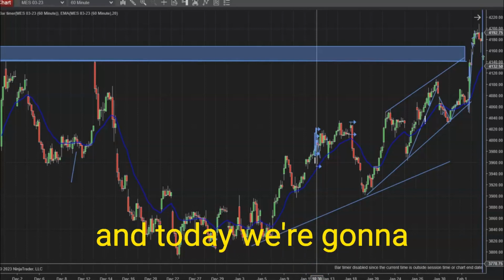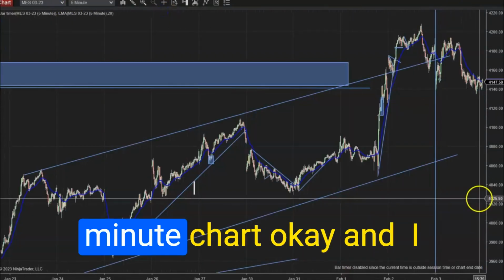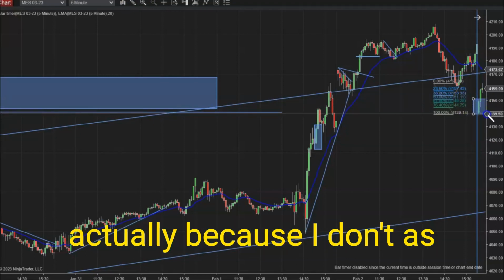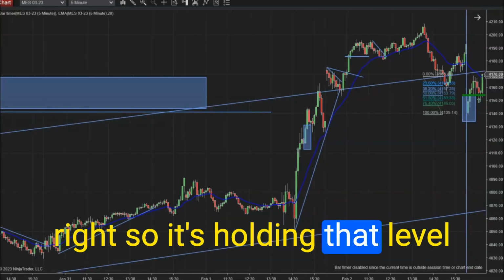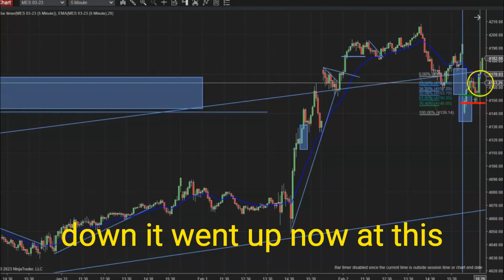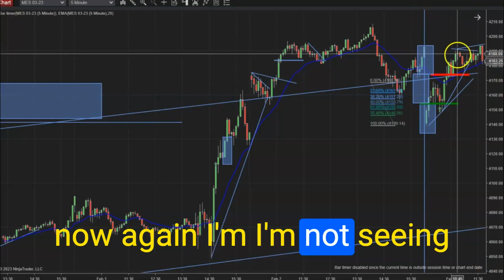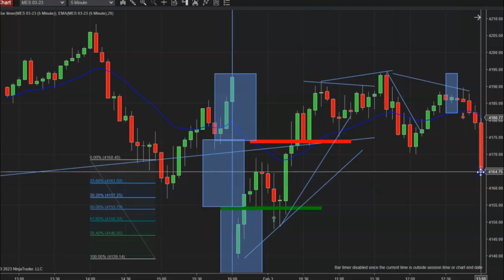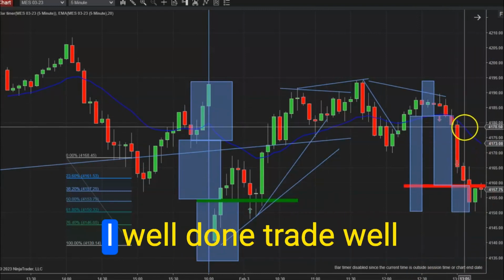Daily Stock Market Today Recap: February 3rd, 2023 | Ask Joe About Money and Financial News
Daily Trading Recap for Friday February 3rd 2023 with Joe Greco of Ask Joe About Money.  Take your trading beyond your emotions.

Sick of living for the next get rich quick, 1,2, 3, simple system?
When you decided you're done with the promises and projections you're ready for the Ask Joe About Money Community

Joe helps YOU start making better money decisions and better trades so you start saving money and not wasting it on your emotional trading mistakes.

In the private community you get
➡️ Daily LIVE trading recaps after market close.
➡️  Daily LIVE investing strategy Q&A
➡️  Small group overview of portfolios and how to increase the value of your current assets.
➡️  Monthly LIVE high level masterminds for trading and investing.
➡️  IRT LIVE chat in the Private Community
➡️  Weekly LIVE Q&A and Master Coaching from Joe Greco, 30+ year trader and investor, CPA and CFP.

When you're tired of looking for a “better financial advisor” and want to make smarter financial decisions for your lifestyle so you can take control of your financial future then you're ready for,

The Ask Joe About Money Community

➡️  better strategies to build your portfolio of assets.
➡️  enhance your money skills and leave the emotions out of it.
➡️  higher level mastermind and mindset reframe about your trading and investing strategies.